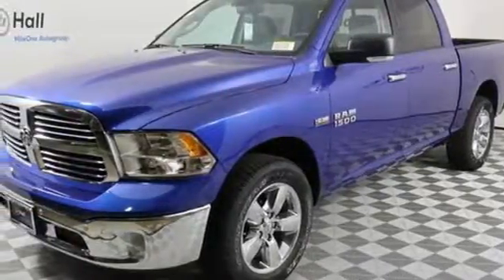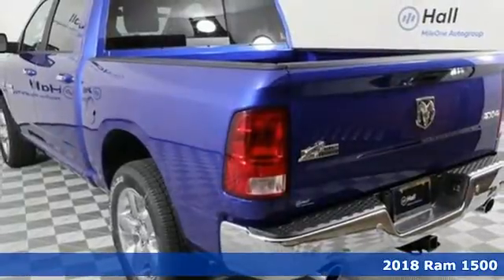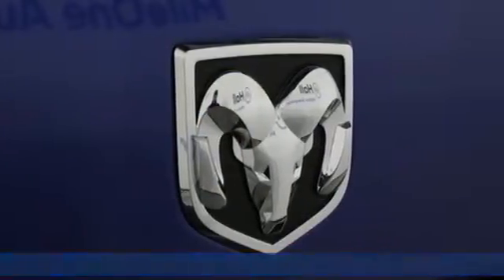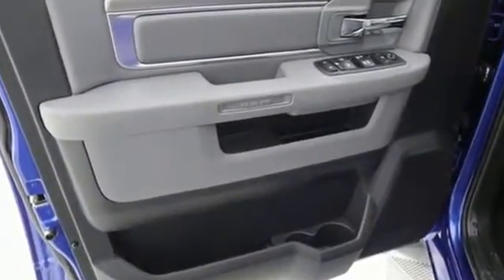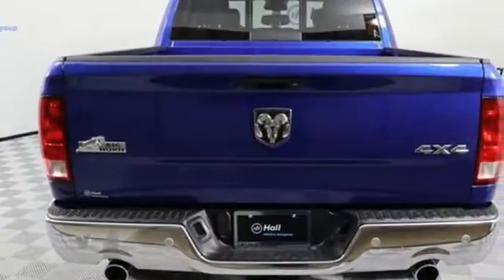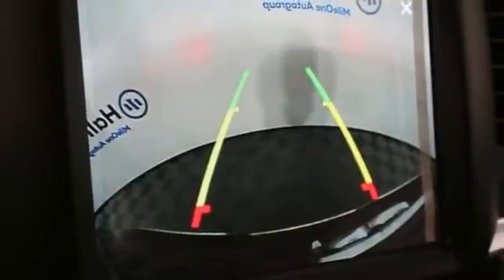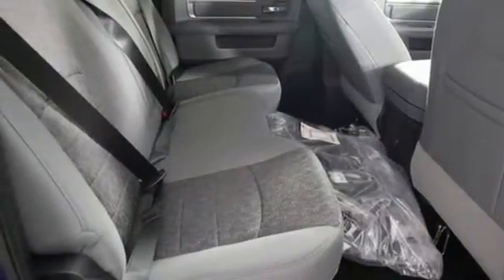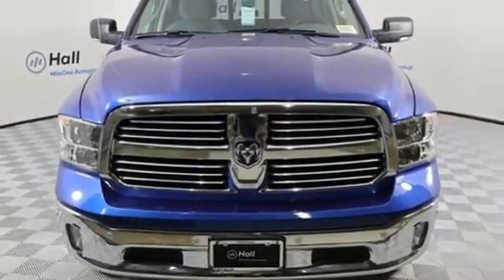New 2018 Ram 1500 Chesapeake VA Norfolk, VA #21189047 - SOLD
Year: 2018
Make: Ram
Model: 1500
Trim: Big Horn 4X4
Engine: HEMI 5.7L V8 Multi Displacement VVT
Transmission: 8-Speed Automatic
Color: Blue
Interior: Diesel Gray/Black
Stock #: 21189047
VIN: 1C6RR7LT5JS248771

Address:
3353 Western Branch Blvd